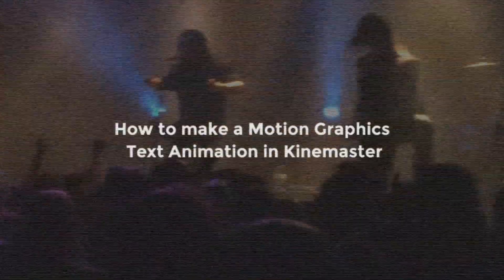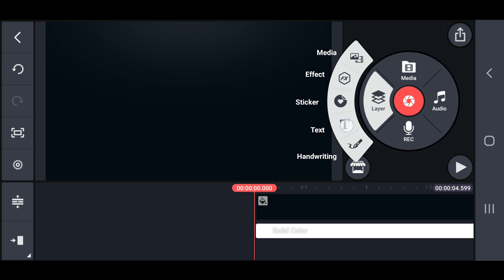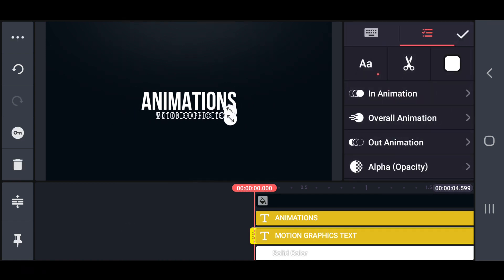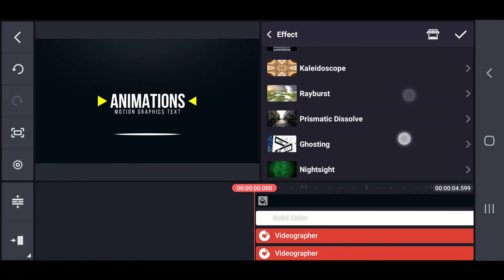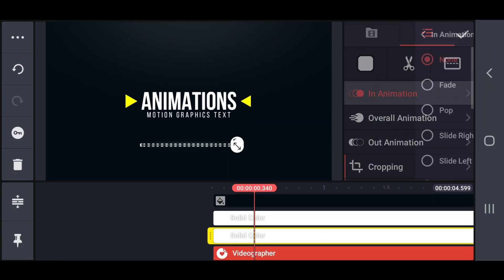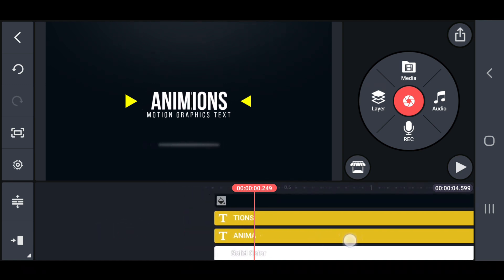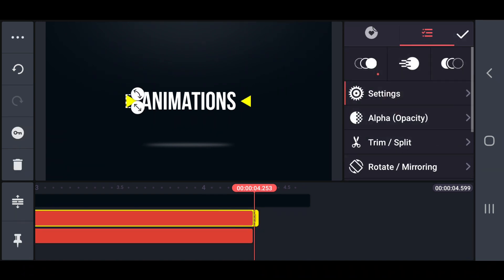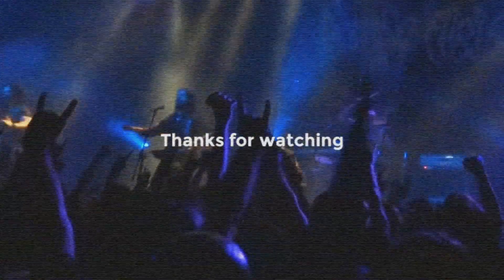Motion Graphics Text Effects in Kinemaster - Kinemaster Text Editing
Learn how to make a motion graphics text animation in kinemaster. This motion graphics text effect is more helpful to create a text intro on mobile.

TIMESTAMPS
0:00 - Channel Intro
0:13 - Preview Video
0:25 - Create Motion Graphics Text
7:37 - End Screen Outro

Tech Share Tamil is a YouTube channel for creating simple Kinemaster video editing tutorials for Android mobile users. It contains various Kinemaster editing videos and playlists such as text animation, logo intro, photo slideshow, end screen and etc.

ABOUT KINEMASTER
Kinemaster is an efficient video editor for Android users that can be used to easily edit videos. Many features like multi-layer, multi-track audios, blending modes, instant preview, speed control, chroma key, voice recordings are available here.